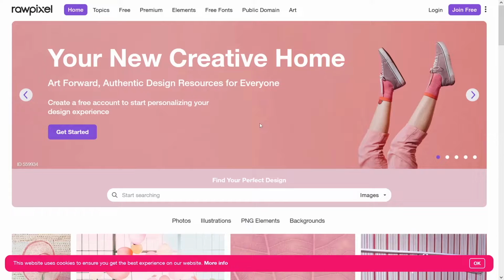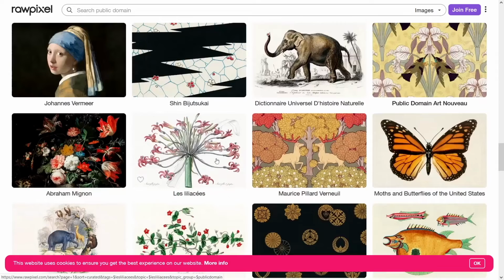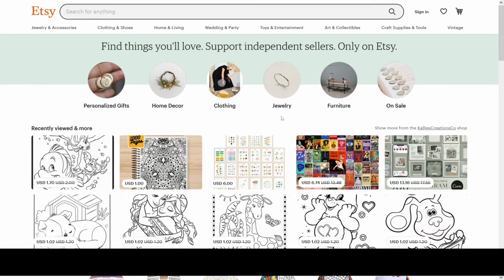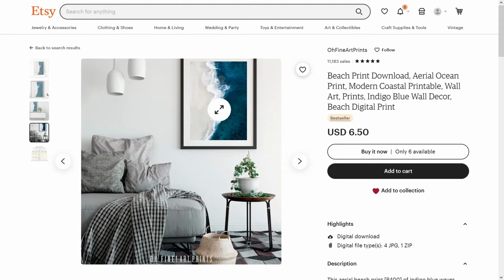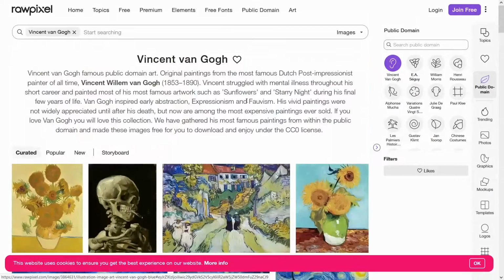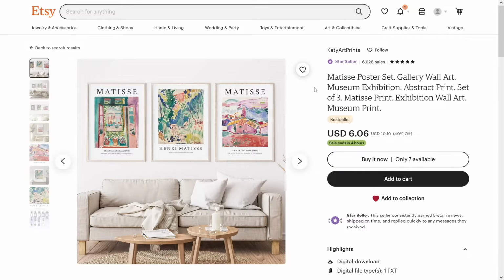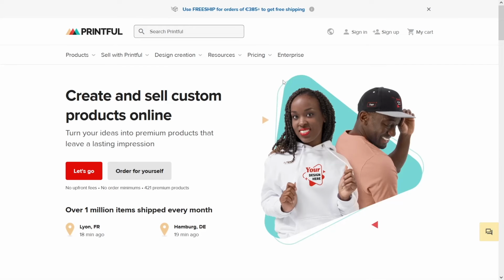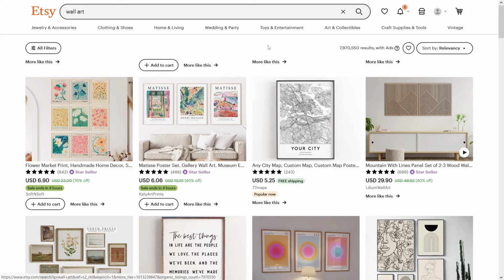Make $800 per Month For FREE - Copy & Pasting Images- *Really Works*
earn $800 per month from amazon,get paid $3400 per month for free,get paid $3400 per month for free passively,get paid per month for free,make $800 per hour just copy & paste! available worldwide (free),earn $600 per link you copy,earn $1000 per day from google news,this free bot makes you money,new website pays you $3000 paypal money! (make money online),earn $75 per day,get paid per image,dusron ki video kaise upload karen youtube per